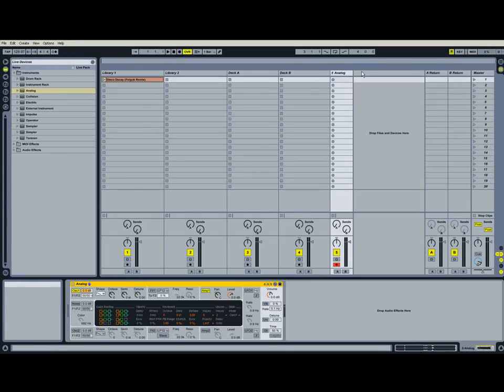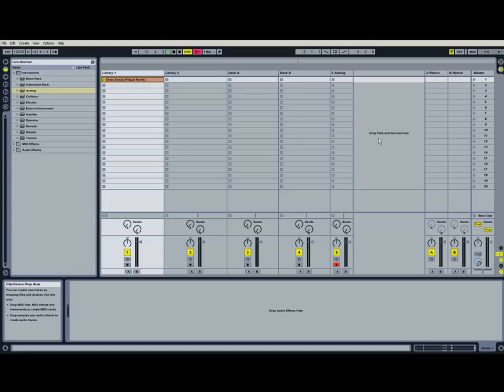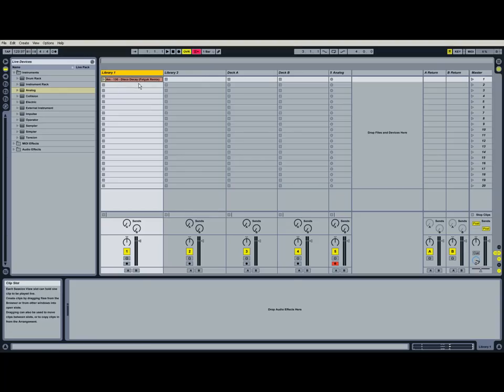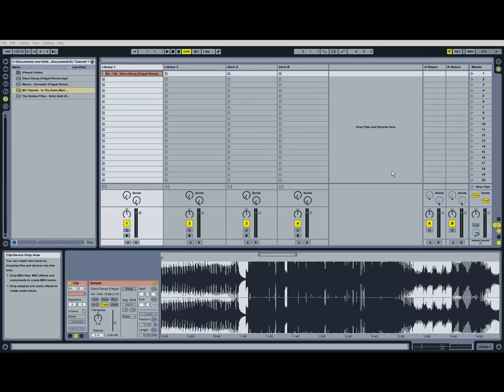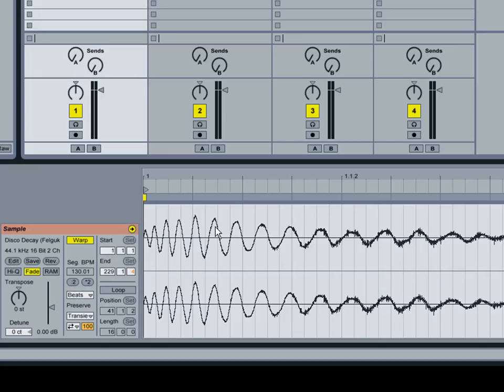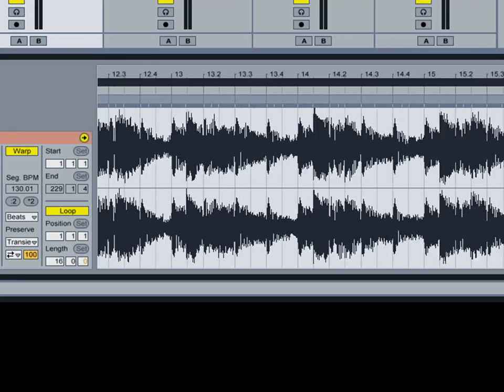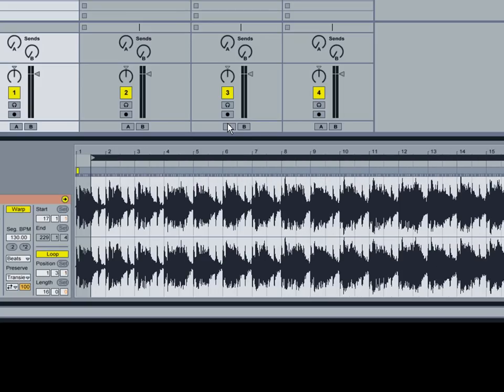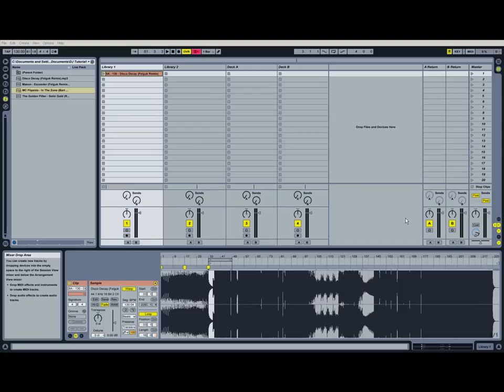How To DJ In Ableton Live Part 1: Setting Up Ableton And Preparing The Songs (Part 2 Of 2)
Here is Part 1 of a series on how to DJ in Ableton Live. This tutorial goes over setting up Abletons Cue settings, finding the key and BPM of songs, and how to warp songs.